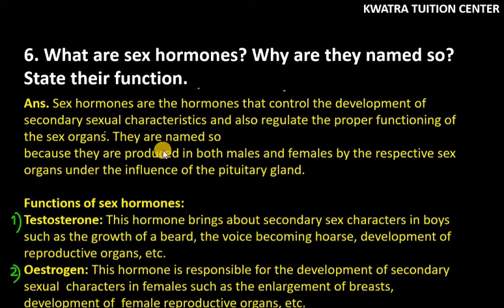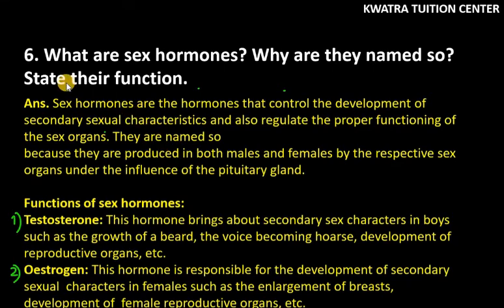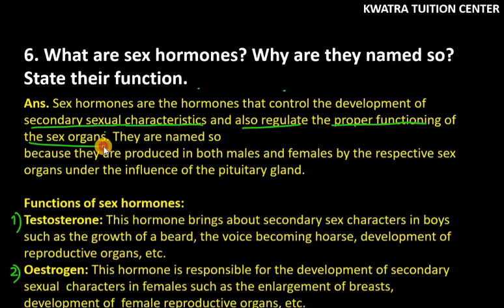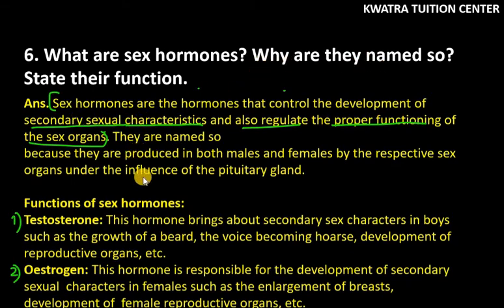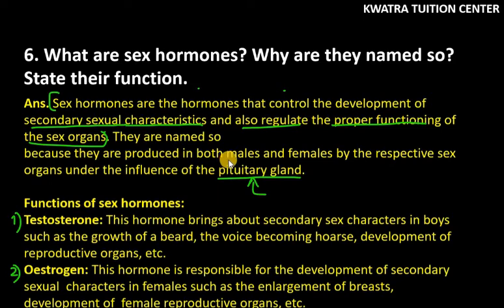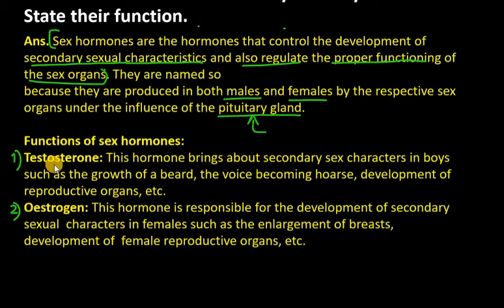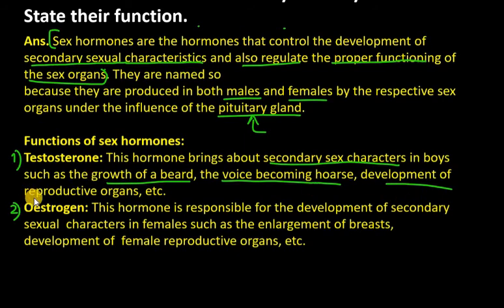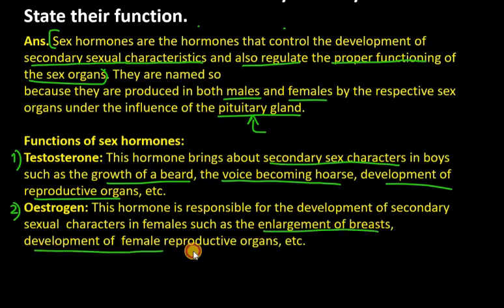6. What are sex hormones? Why are they named so? State their function.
6. What are sex hormones? Why are they named so? State their function.